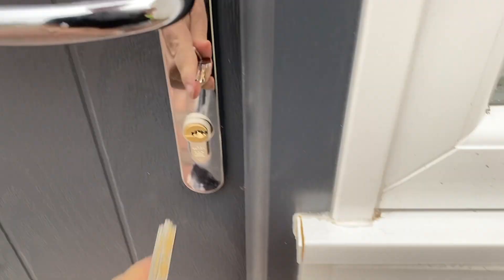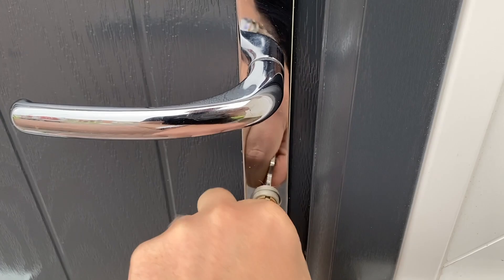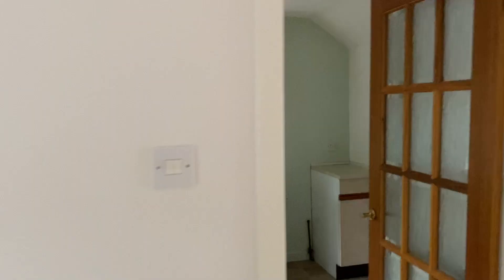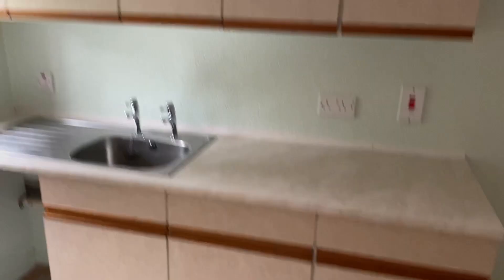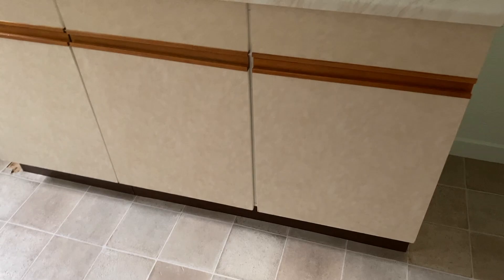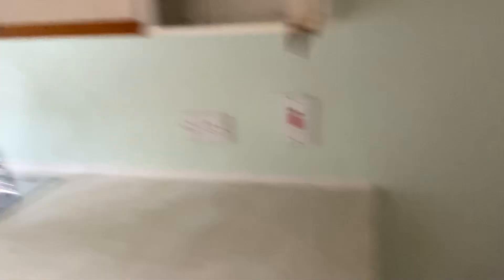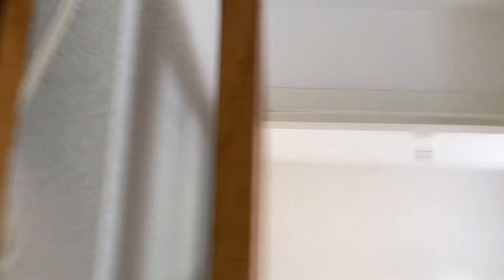Becoming A Landlord At 22 Years Old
Here's a video where I go over my latest property deal. I go into the house and show you my first time reaction, price things out and give you a rundown of my very first deal. Enjoy!